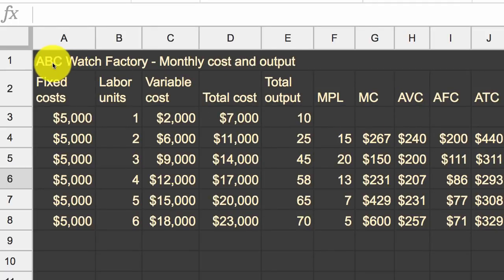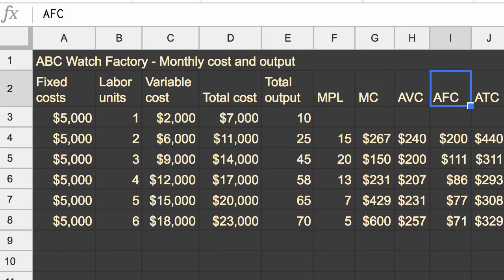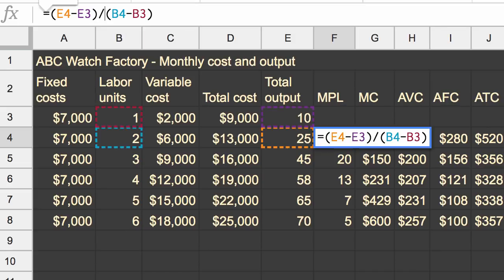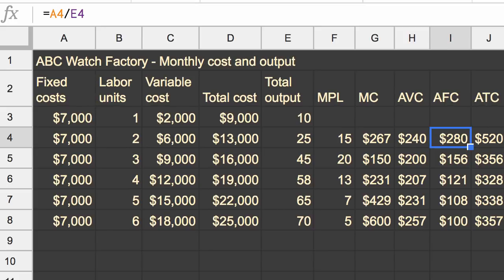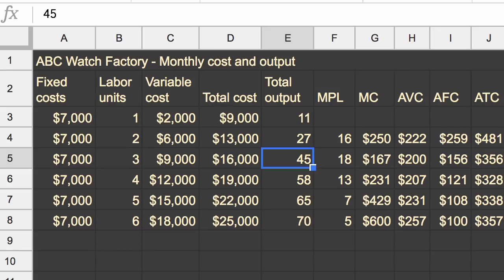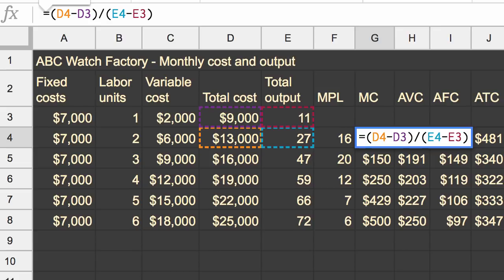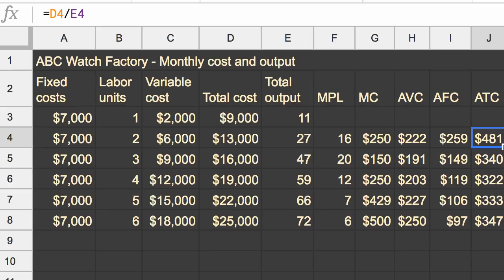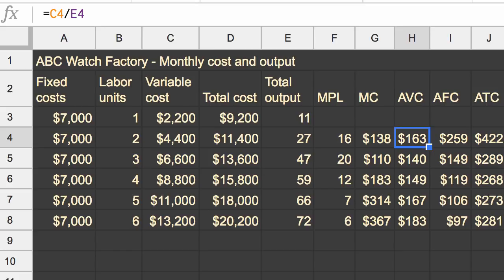How costs change when fixed and variable costs change | APⓇ Microeconomics | Khan Academy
This video expands on previous videos to explore how changes in production technology, changes in fixed costs, and changes in variable costs affect the marginal product of labor, marginal costs, average variable costs, average fixed costs, and average total cost.